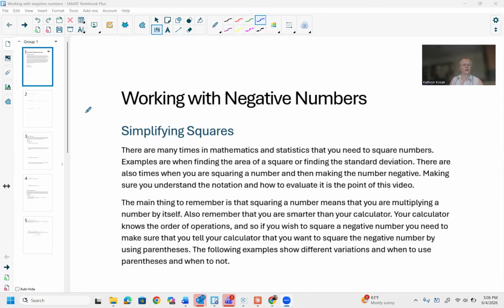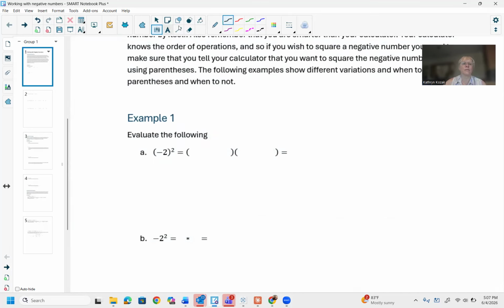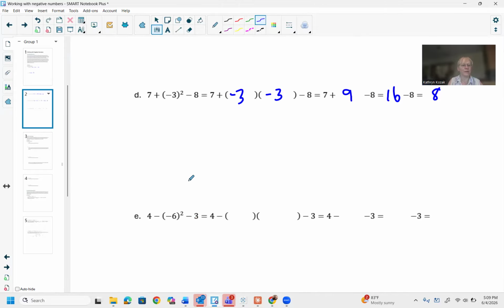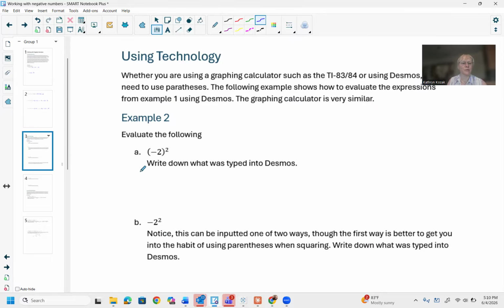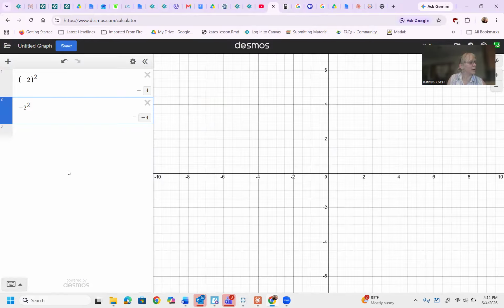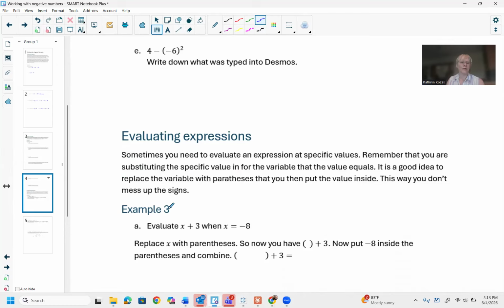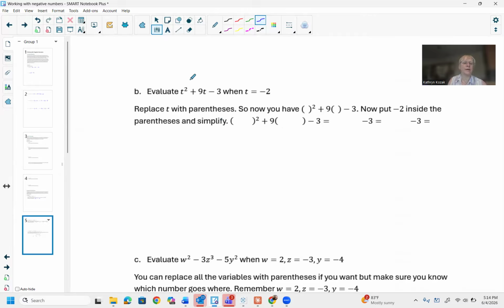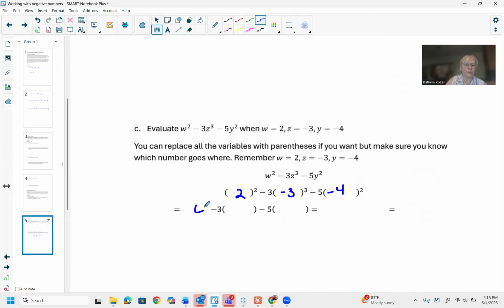Working with Negative Numbers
This shows how to work with negative numbers, especially when squaring. These are for a corequisite course for a quantitative reasoning course.